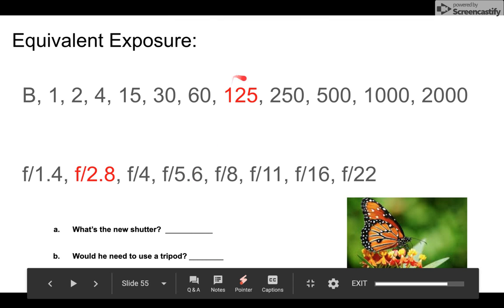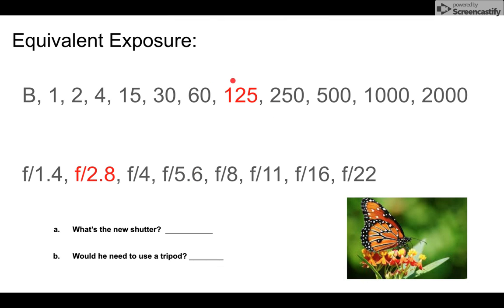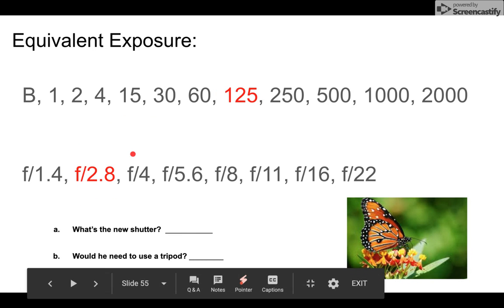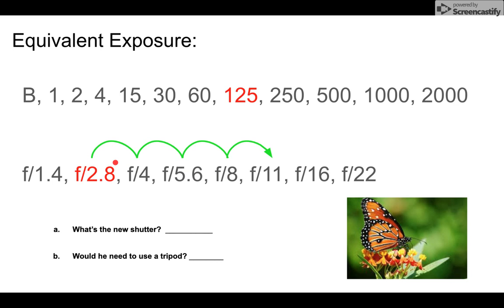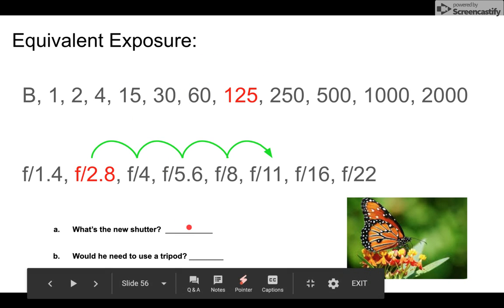Question31CompExQz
Equivalent Exposure